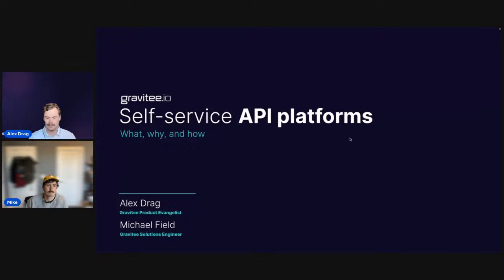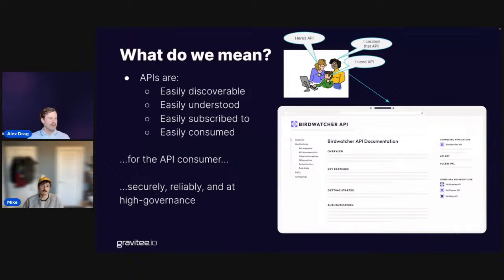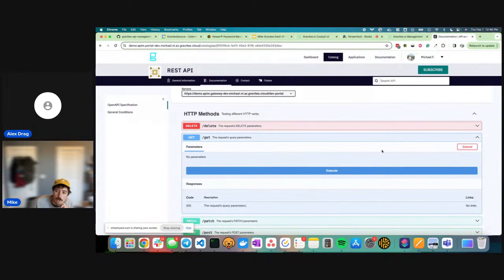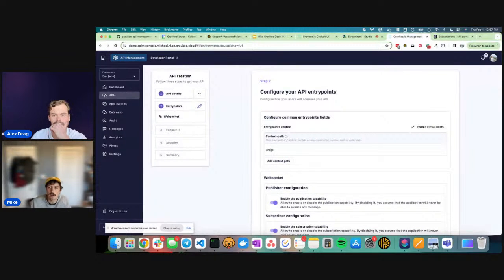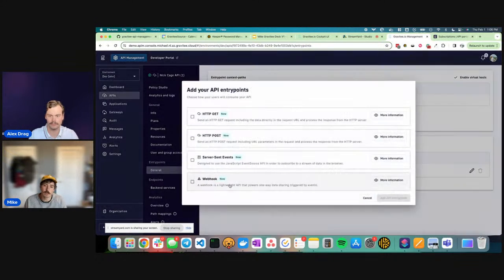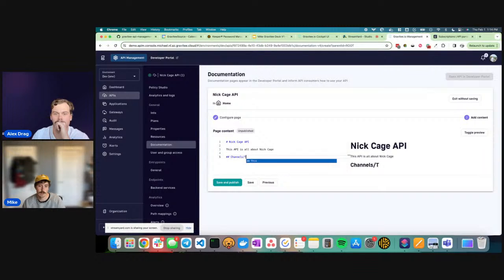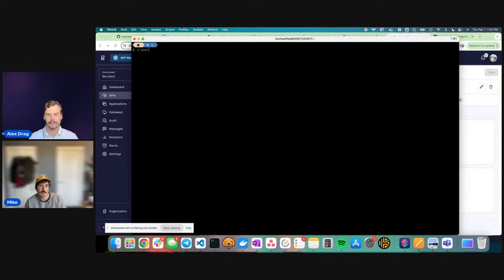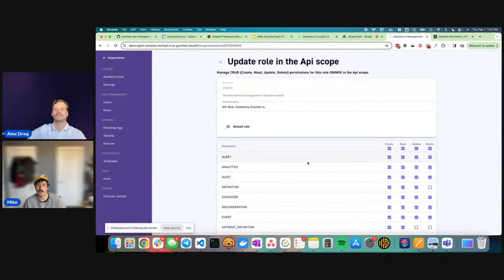Create a self-service API platform with Gravitee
Join us to learn how and why you'd build a self-service API platform for your API consumers. We'll cover:
- How a self-service API platform can increase Engineering efficiency, boost the Developer Experience, and create new revenue streams for your org
- Some of the common challenges organizations face when trying to stand up a self-service API platform
- How you can use Gravitee (we'll be showing it live!) to drive self-service API access via the Gravitee Developer Portal, plan and subscription management, and more!